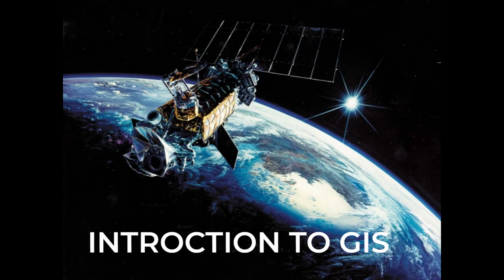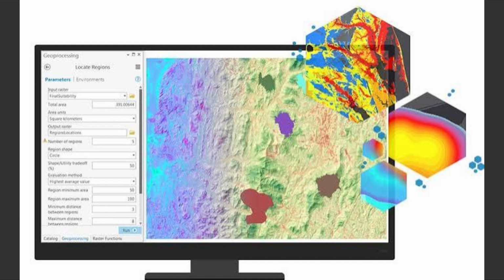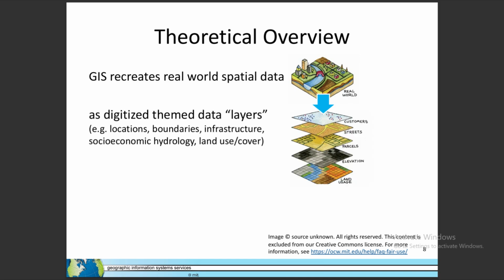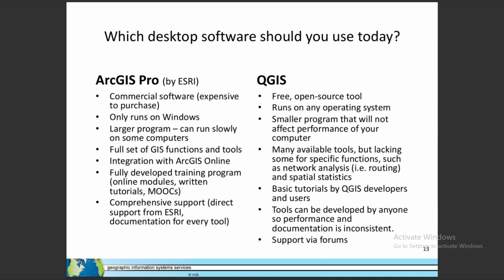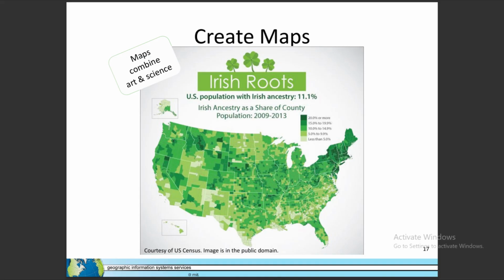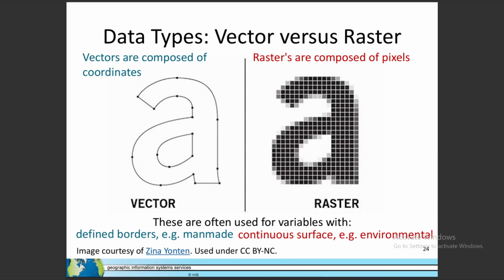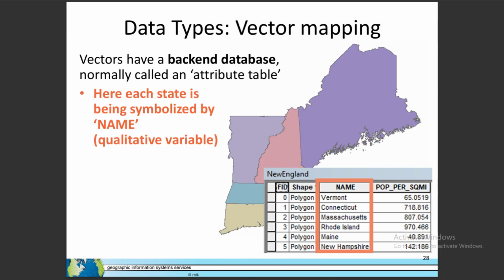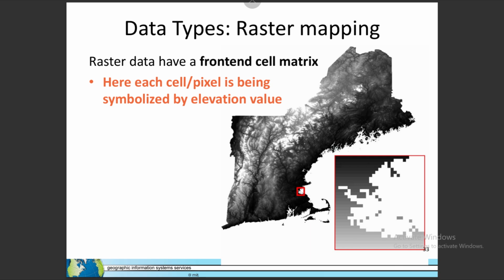Introduction to GIS part 1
🌍 GIS LEVEL 1: Introduction to GIS & Mapping part 1 | Complete Beginner's Guide

Whether you're a student, researcher, urban planner, environmental scientist,
or just someone curious about maps — this video will give you a rock-solid
foundation in Geographic Information Systems (GIS).

This session is based on MIT's GIS IAP Workshop Series (RES.STR-001) and covers
everything you need to understand spatial data, GIS software, map design, and
data visualization principles — all in one place.

📌 WHAT YOU'LL LEARN IN THIS VIDEO

✅ What GIS is and how it works
✅ The theoretical framework of spatial data layers
✅ Types of GIS software (Geobrowsers, Web-based, Desktop)
✅ ArcGIS Pro vs QGIS — which should you use?
✅ Real-world GIS applications (imagery, 3D models, analysis, maps)
✅ Understanding data layers
✅ Vector data — points, lines, polygons, attribute tables, file formats
✅ Raster data — pixel grids, DEMs, cell matrices, file formats
✅ Tabular data and geocoding
✅ Geodatabases explained
✅ Other GIS data formats (KML, NetCDF, LAS, GeoJSON, GPX)
✅ Generalization, abstraction, spatial resolution, temporal resolution
✅ How to search for and find spatial data
✅ What metadata is and why it matters
✅ Cartographic principles — making great maps
✅ Vector and raster symbolization
✅ Color scheme selection (qualitative, sequential, diverging)
✅ Choropleth maps and classification methods
✅ Map layout design tips
✅ Real-world case study using GIS for investigative journalism